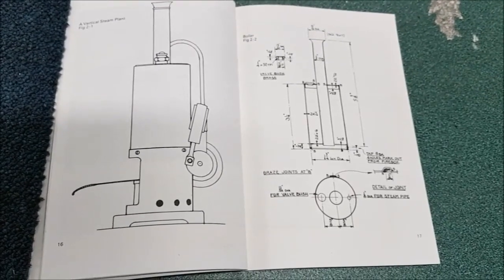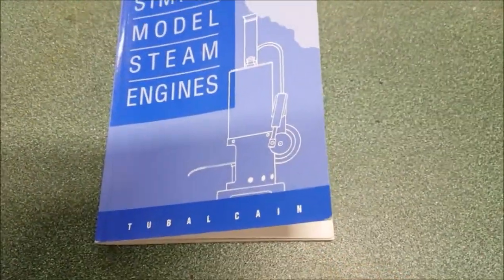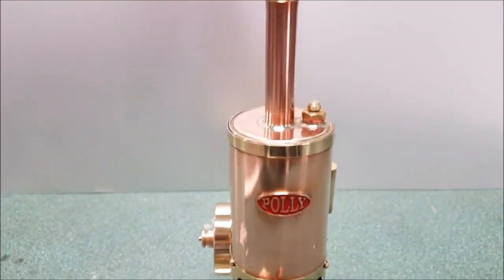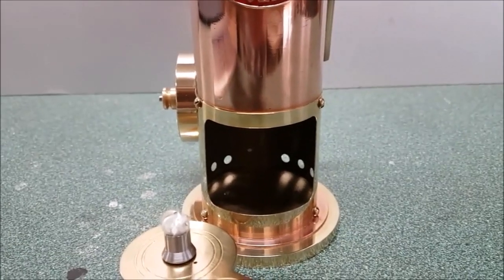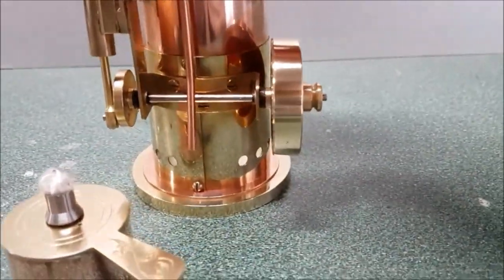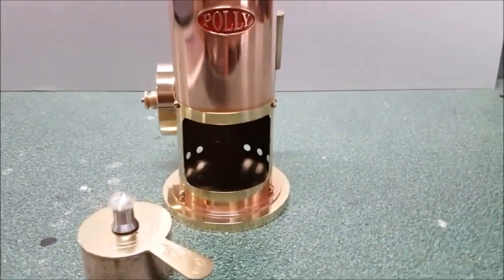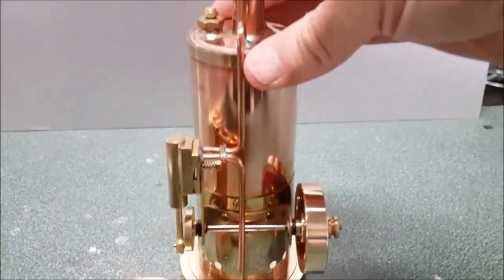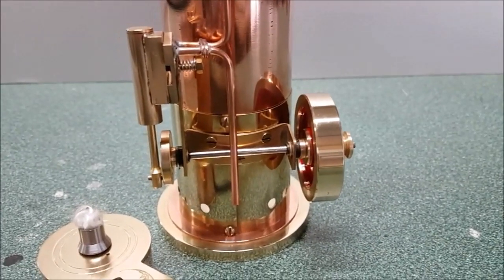Tubal Cain Polly Model Steam Engine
Model steam engine "Polly" scratch built from plans by Tubal Cain. While mechanically the engine follows the original plans, I made some changes to the aesthetics of the engine to make it a little more eye catching than the original design.